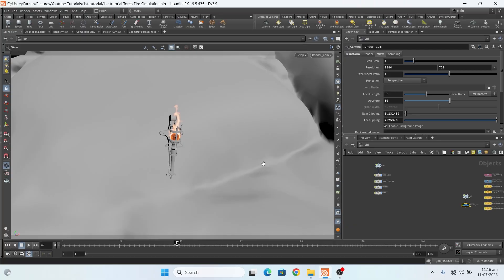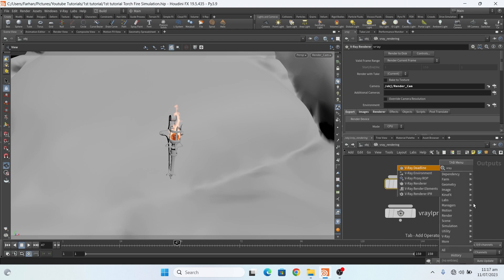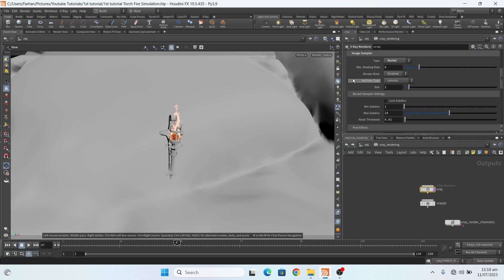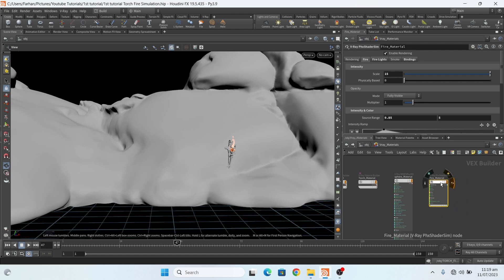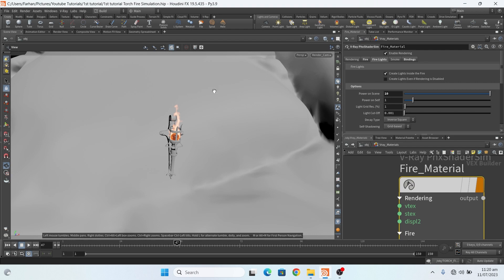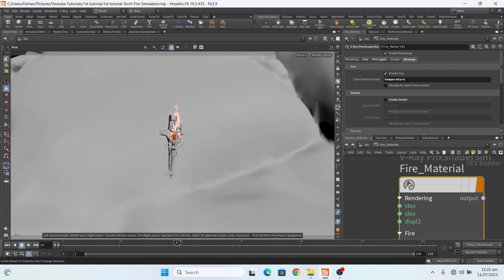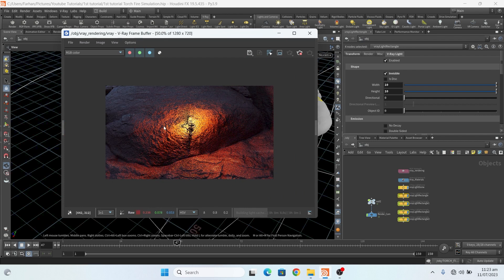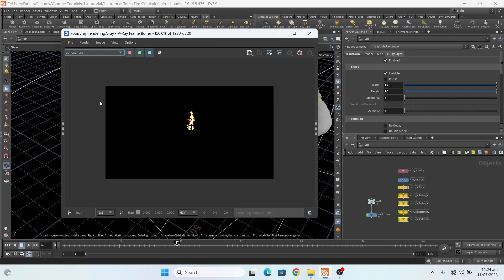Houdini Tutorial | Torch Fire Rendering with V-Ray For Houdini 19.5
This is the part 2 of How to Create Torch Fire FX in Houdini | torch fire houdini tutorial
In this Houdini Tutorial, we'll be learning how to render fire with V-Ray 6 for Houdini 19.5. This tutorial is perfect for anyone interested in creating fire effects in their scenes.

If you're looking to add some fire effects to your scenes, then these both Houdini tutorials are for you! In this video, we'll be learning how to render fire with V-Ray for Houdini. We'll cover everything from setting up the scene to rendering the final result. After watching this tutorial, you'll have the skills you need to create amazing fire effects in your scenes!

My Other Houdini Videos

How to Create Torch Fire FX in Houdini
torch fire houdini tutorial
houdini tutorial
sidefx houdini
houdini tutorials
vray for houdini
v-ray for houdini
v-ray 6 for houdini 19.5
tutorial houdini vray
houdini rendering
tutorial vray for houdini
houdini vray fog
houdini vray
houdini vray sun
houdini vray skin
houdini vray aovs
houdini vray light
houdini vray camera
houdini vray render
houdini vray zdepth
houdini vray specular
houdini megascan vray
vfx tutorial
vfx houdini tutorial
fire simulation in houdini 19.5
free houdini tutorial
easy houdini tutorial
vfx tutorials
houdini vfx tutorial
awesome houdini tutorial
advanced houdini tutorial
houdini tutorial vfx
pro houdini tutorial
best houdini tutorial
nuke tutorial
houdini fx
intro houdini tutorial
houdini 101 tutorial
tutorial for houdini
houdini tutorial basics
sidefx houdini tutorial
how to create fire in houdini
fire in houdini
houdini fire tutorial
simulation fire in houdini
how to make torch fire in houdini
houdini fire
houdini realistic fire
houdinifx